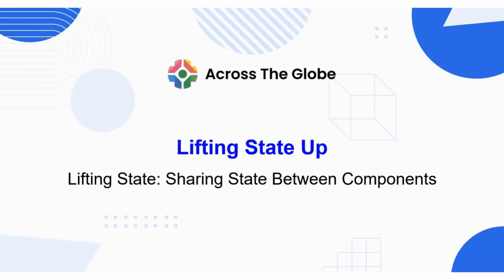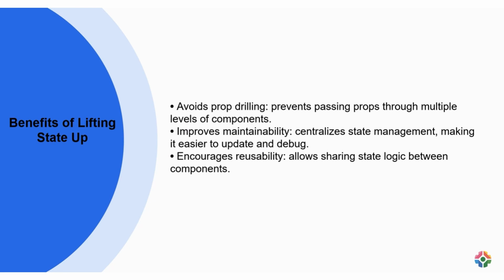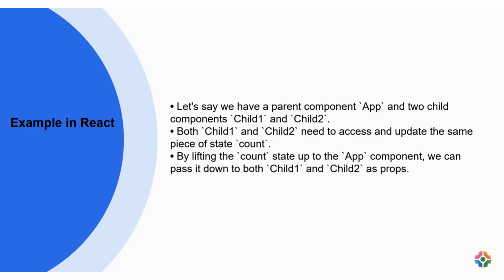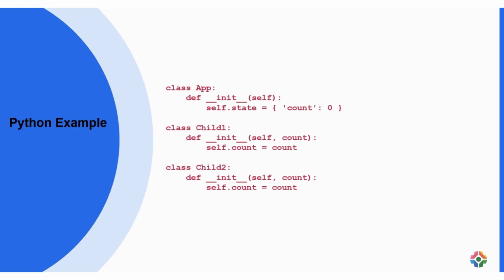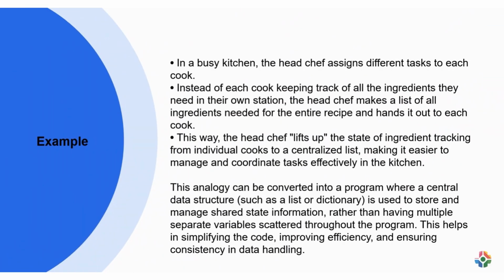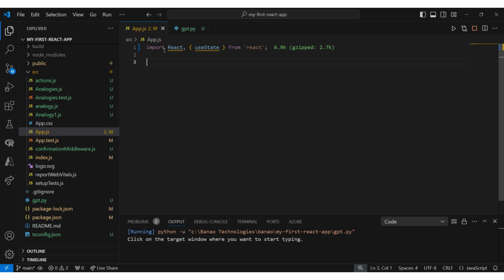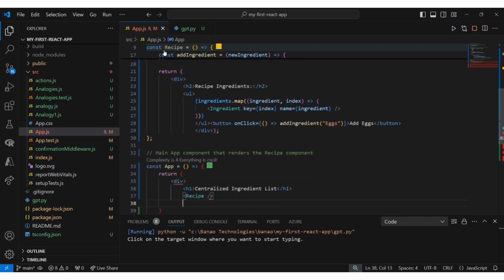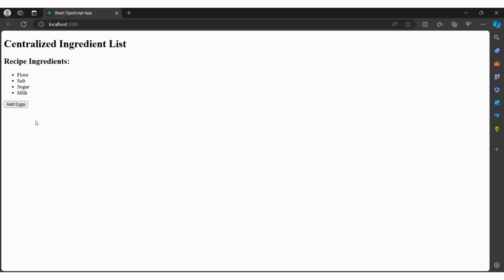Lecture 11: Lifting State Up: Sharing State Between Components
In this tutorial, you will learn about lifting state up in React, a technique that helps you manage shared state between components more efficiently. By moving state from child components to a parent component, you can maintain a single source of truth and make your application more predictable and easier to manage.
Topics Covered
Lifting State Up in React: Learn how lifting state up works and how it helps in sharing data between components.
Benefits of Lifting State Up: Discover the advantages of this technique, including avoiding prop drilling, improving maintainability, and encouraging reusability.
Example in React: Understand the practical application of lifting state up with a real-world example where multiple child components access and update the same state.
Python Example: Get a comparison of the concept in a Python-style class structure.
Personalized Learning
 This tutorial is perfect for React developers looking to enhance their state management techniques and create more modular and maintainable React applications.
Certification
 Complete this tutorial to earn a certificate demonstrating your expertise in lifting state up in React.